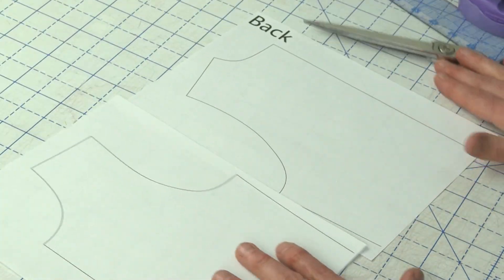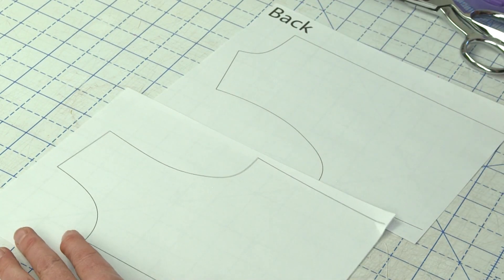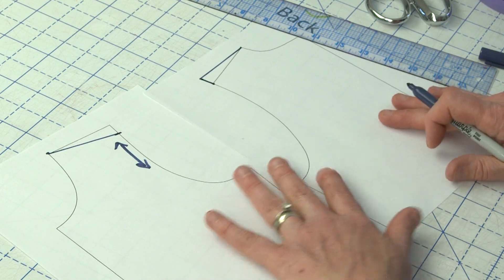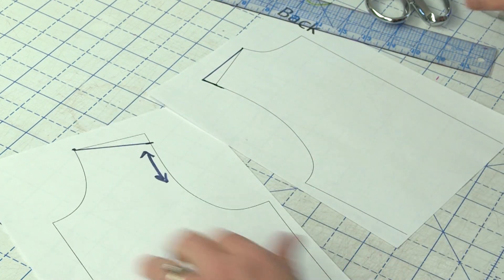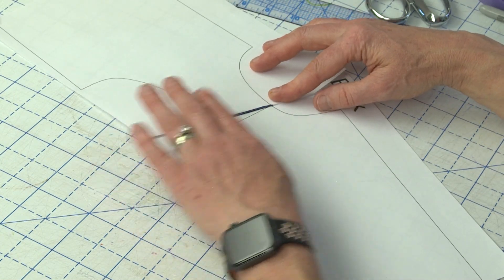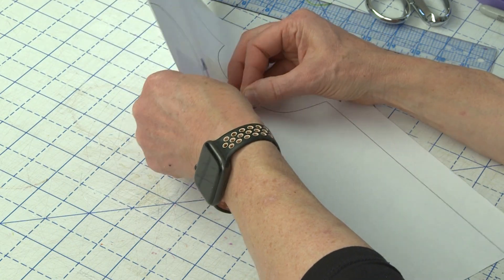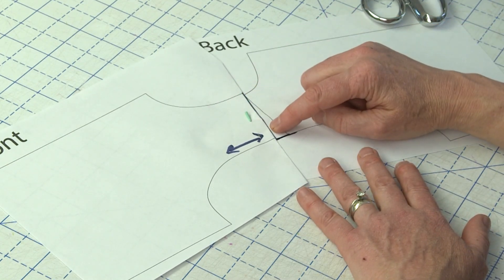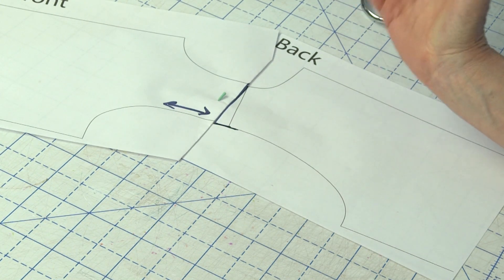Where is the Slope of the Shoulder?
Today on Fit Tip Tuesday I want to take a close look at where the slope of the shoulder is on the pattern pieces and how it fits onto your body.   I was talking with a private shirt fitting student and she told me she thought the slope of the shoulder was the angle of the shoulder edges.    After I showed her where the shoulder of the shoulder was on her pattern pieces, she had a much better understanding of how to fit her shoulder.   So, I thought it would be fun to show you too!  Join  me to see where the slope of the shoulder is... and what happens to the slope when you change the angle of the front/back edges of the shoulder. See below for a tutorial showing how to adjust the slope of your shoulder (This video also reviews the difference between shoulder slope and the angle of the shoulder edges)

00:00 Intro
02:30 Where is the Slope of the Shoulder on a Fit Muslin
03:50 What the angles of the front/back shoulder edges look like
05:10 What the shoulder edges look like on a pattern draped on a half scale dressform that has industry standard measurements
08:16 Changing the angle of the shoulder edges for a forward shoulder joint
12:31 Does making like changes to the front/back shoulder also change the slope of the shoulder on the pattern pieces
18:00 Outro